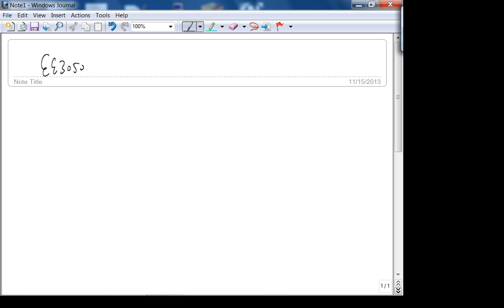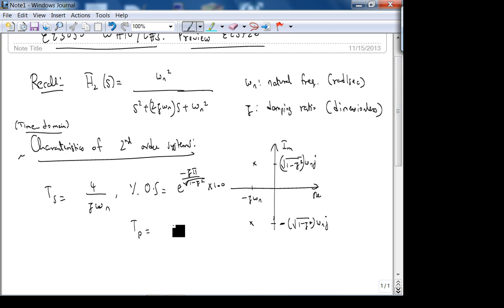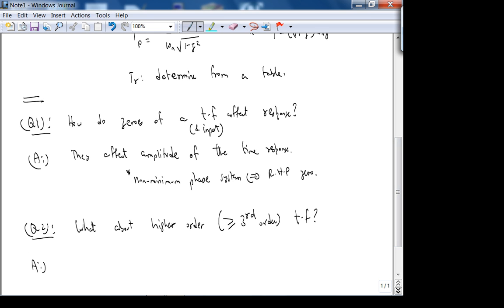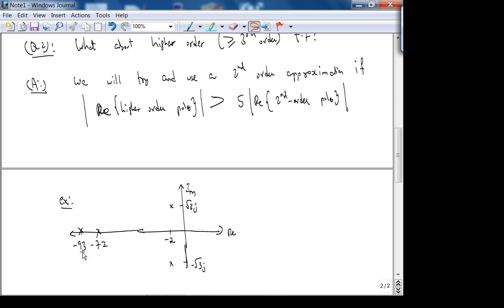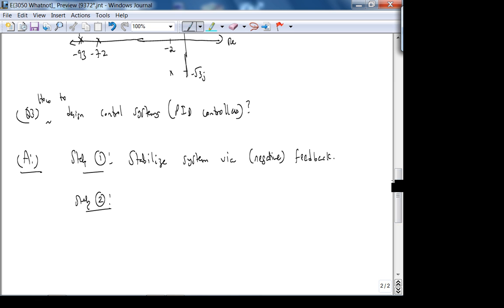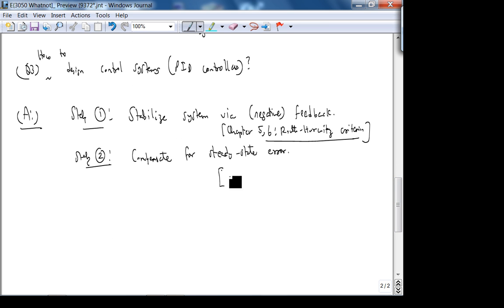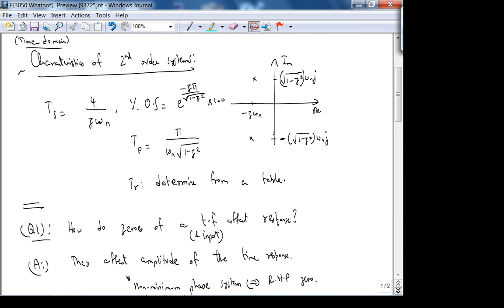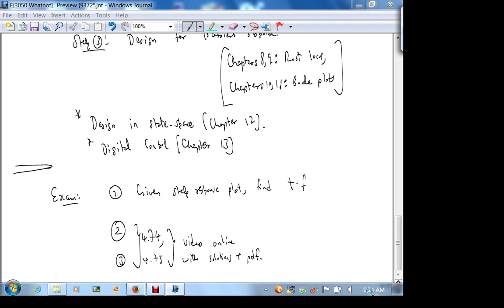ee3050Fa13w10L3 - EE3720 Preview And Course Survey